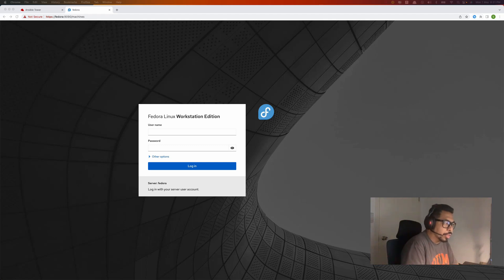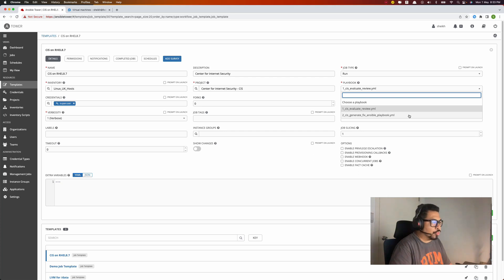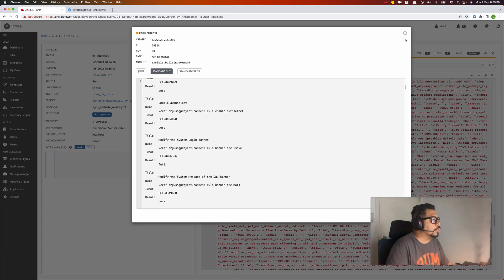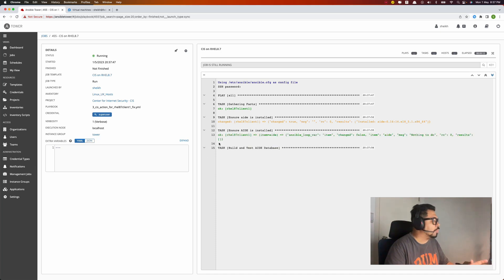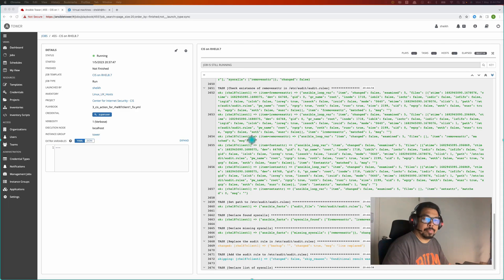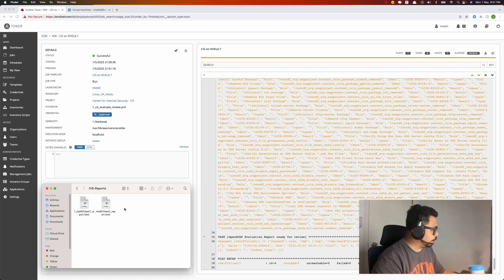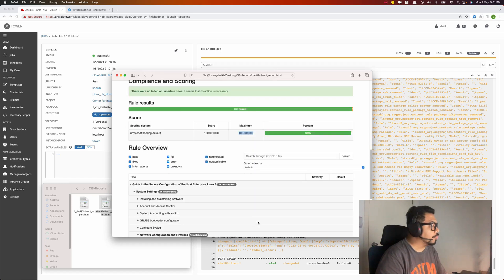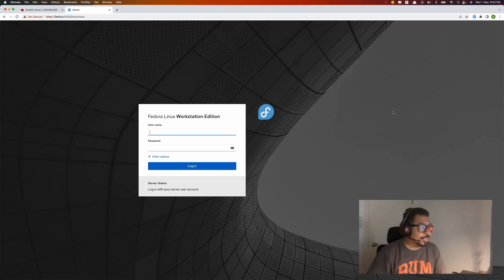OpenScap on Red Hat 8 - CIS benchmark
Here's a quick walk-through on security-hardening Red Hat Enterprise Linux 8.7 for the CIS Benchmark standard.  This procedure is fully automated using Ansible Tower.